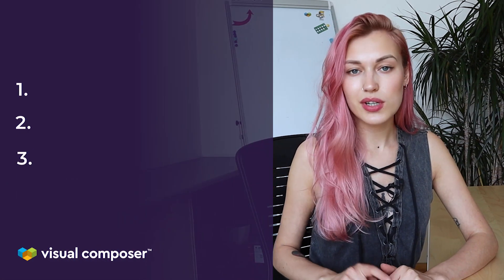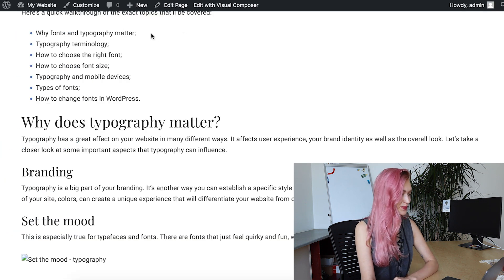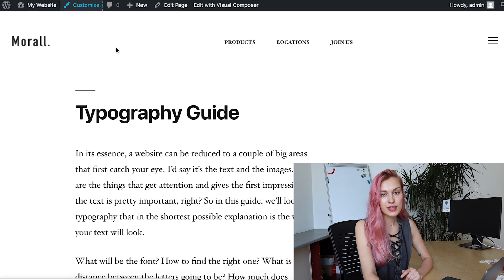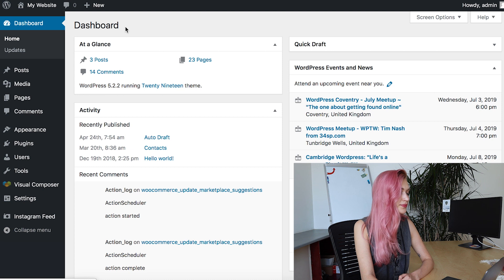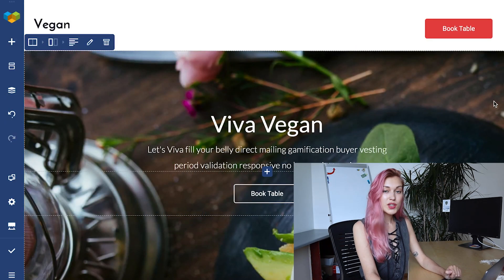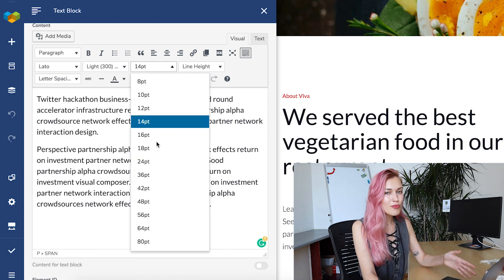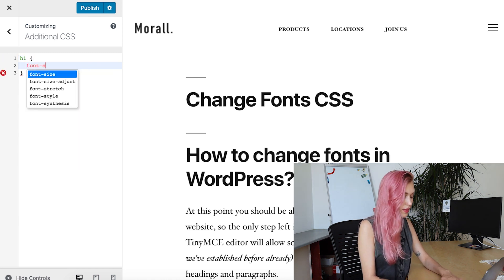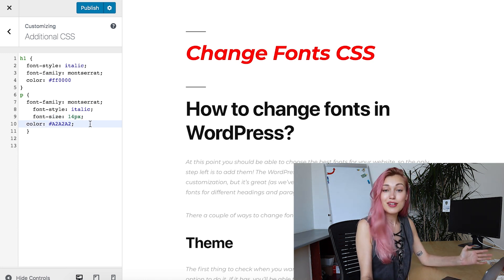How To Change Fonts in WordPress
This is part 3 of our video series about typography where I'll talk about changing fonts in WordPress.
WordPress gives us a couple of ways to change fonts and I'll walk you through all of them so you can find the one that fits your needs.

0:00 Intro
0:40 Change fonts with the theme customizer
1: 47 Change fonts with font plugins
2:24 Change fonts with site builders
3:10 Change fonts with custom CSS